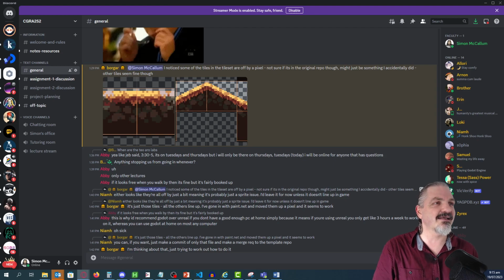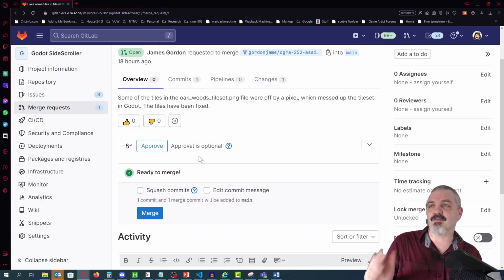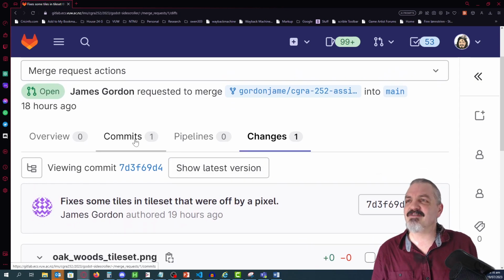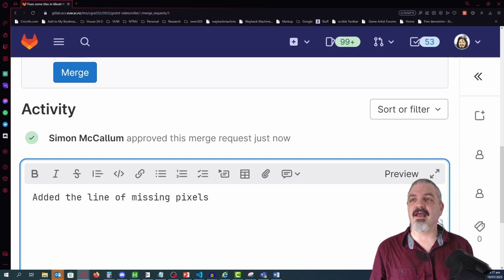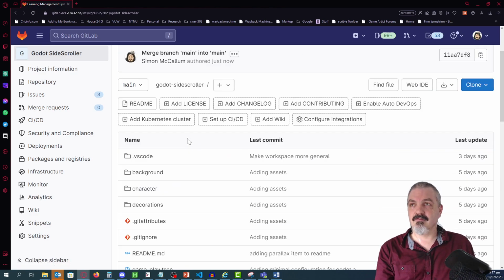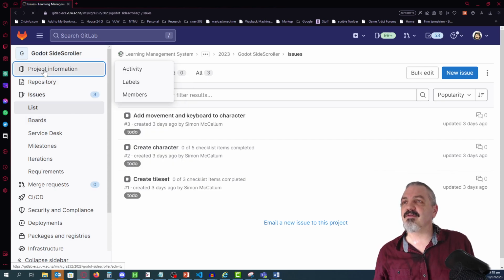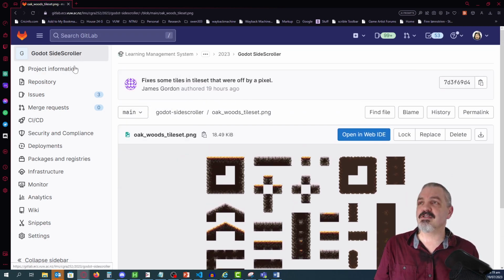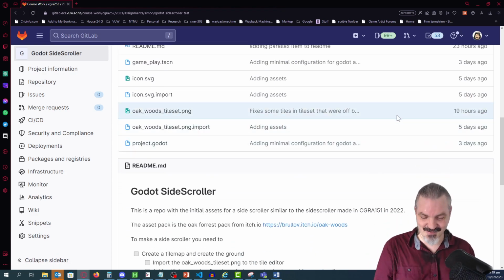Merge request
Student found an error in the tileset.  They fixed it, by
* Forking the repo
* Cloning the repo to their machine
* editing the file
* Committing the change
* Pushing the change to their remote
* Creating a merge request between their forked repo and my original

I then review and accept the change.  As the file is a binary file the diff it not particularly useful